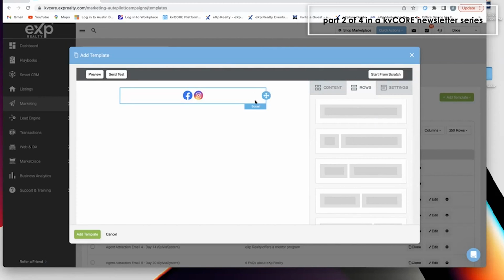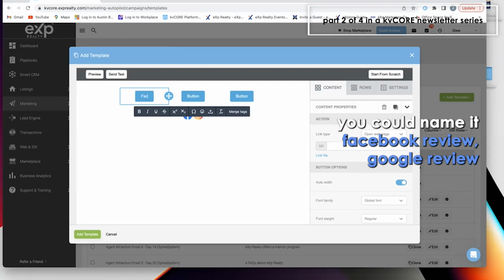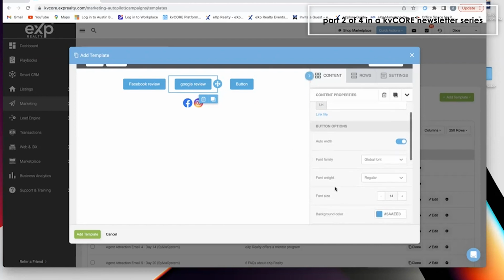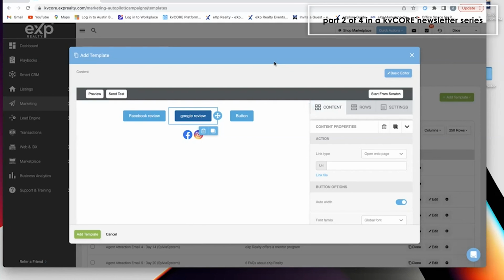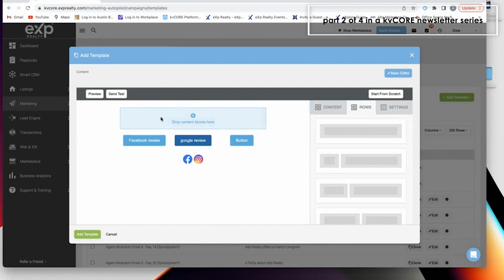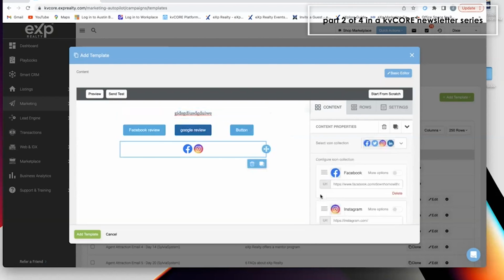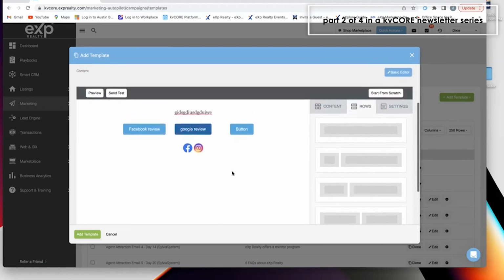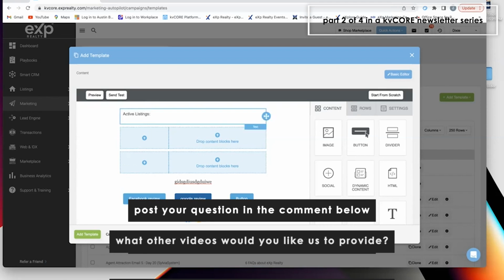kvCORE newsletter series part 2 of 4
This is part 2 of 4 in a kvCORE newsletter series ...
recorded on our weekly mastermind with my business partner, Dixie Putzier, in 2023.

Creating a Newsletter in KVCORE part 1 of 4
Adding a social media links
Step 1: Create a Long template
Step 2: go to Marketing - All Marketing - Smart Campaign
step 3: go to template - add template - email template
step 4: go to advance editor
step 5: select social and drag into the blank canvas
step 6: input your social media's url
step 7: if you have other social media platform that you need to add click add new icon and search the social media icon that you need

You’re in the right place if you are a Realtor (or Realtor to be) looking to up your game, find solutions, master technology, build your bank, strengthen your pipeline, refine the roadmap, elevate your future.  Julie Nelson & The Nelson Project … best-selling industry author, accomplished Austin Realtor, coach, teacher, trainer, cheerleader, techy   … Julie & her tea deliver a steady stream of motivation, insights, tech tips, nudges in the right direction to get the right things done & make progress NOW in your amazing or struggling business.

for more tools and insights and fresh perspective for REALTORS (and other entrepreneurs) who want stability, predictability, authenticity, breathing room and joy in their real estate business and in their lives!

Want to partner with me at eXp Realty? Grab a spot in my calendar to discuss how we are helping agents build more profitable businesses at eXp

Julie Nelson is the author of “Success Faster On Fire Hot!”, trainer, speaker, coach, Realtor, techy, nice person.

Any ounce of clarity or progress or insight or joy or encouragement or authenticity or inspiration I can bring to the table that will move you toward something fresh or renewed or profitable and, ultimately, toward your destiny, then I have succeeded. If you like this video, then watch some more and find more cool stuff at thenelsonproject.org! Oh, and order the book.